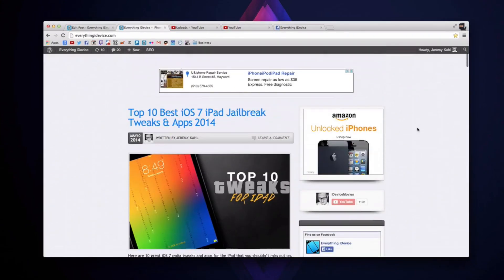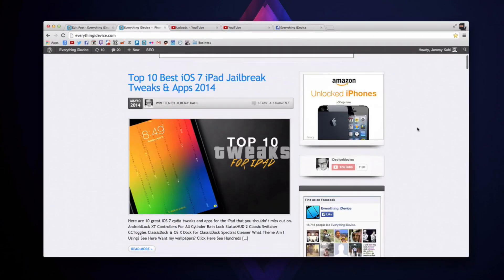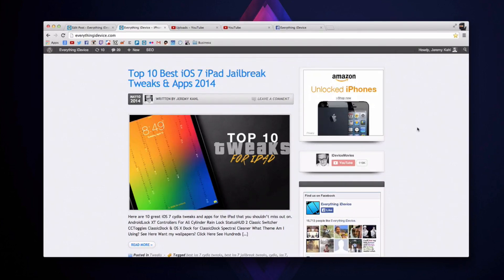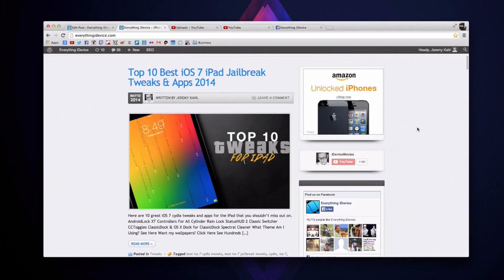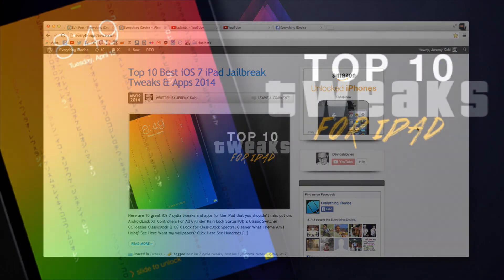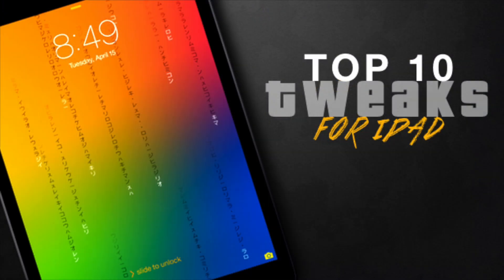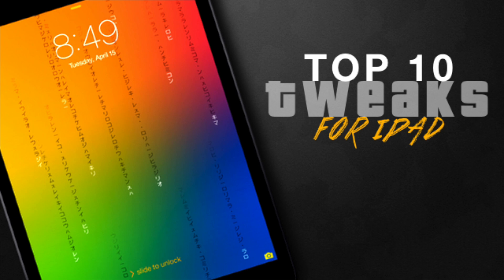Top 10 Best iOS 7 iPad Jailbreak Tweaks & Apps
PS3 Controller:

PS4 Controller: